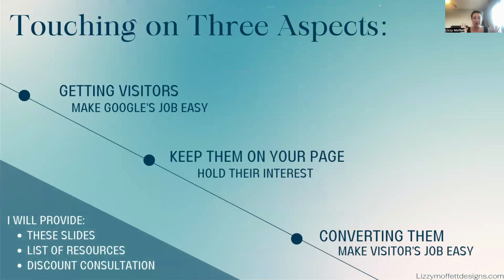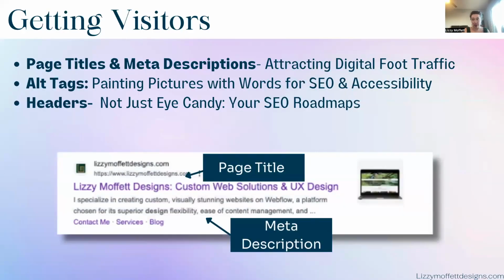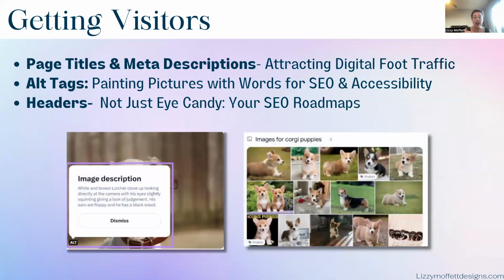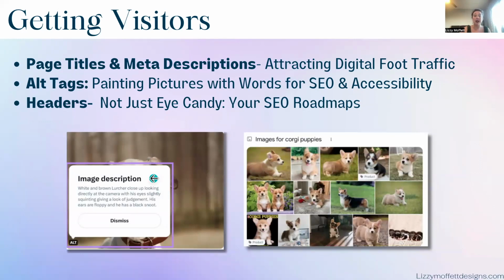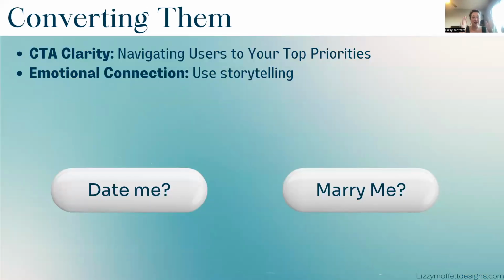No More Facepalm Moments: Smart Fixes for Common Website Mistakes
Are you a small business owner looking to launch or revamp your website? Avoid common pitfalls with our exclusive video, "No More Facepalm Moments: Smart Fixes for Common Website Mistakes." In just 10 minutes, you’ll gain valuable insights into easy fixes that can dramatically improve your site’s effectiveness.